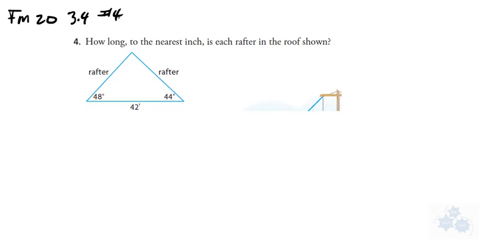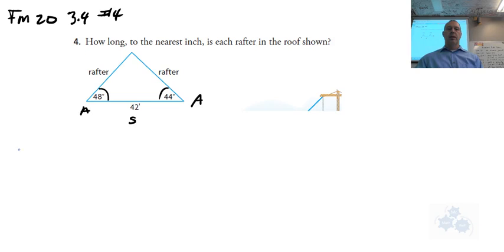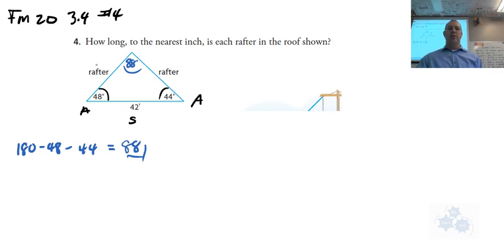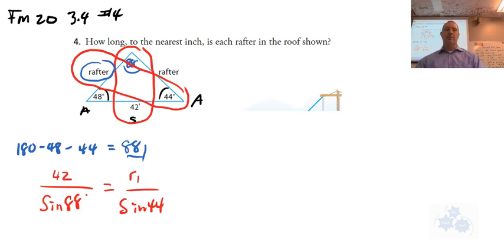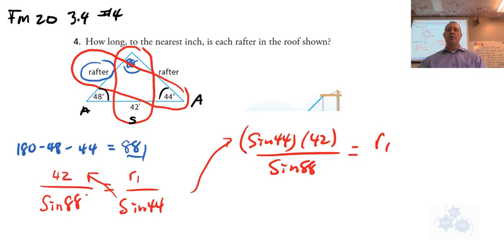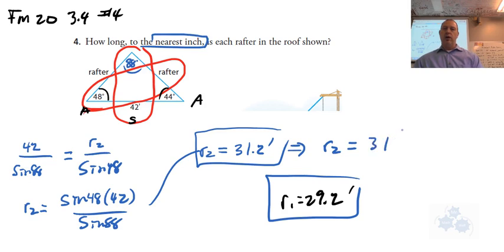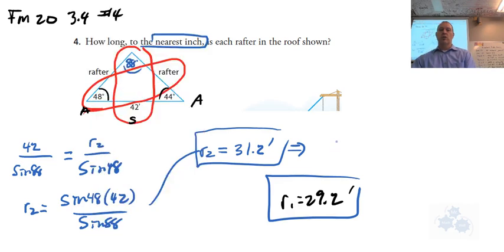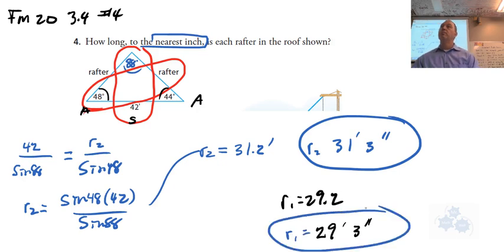FM 20 3.4 #4 homework question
Foundations of Math 20 - Acute Angle Geometry homework question